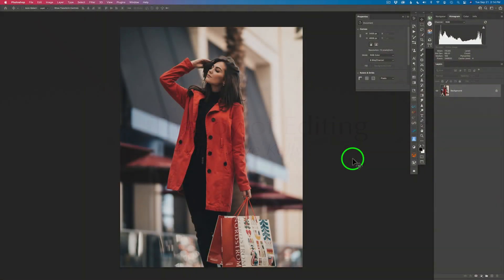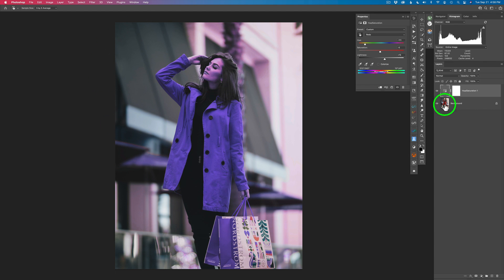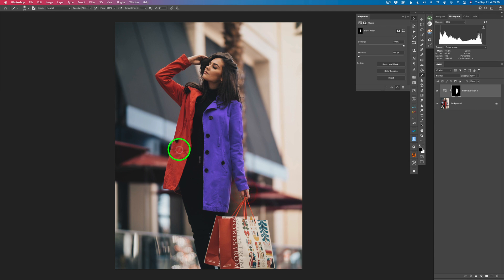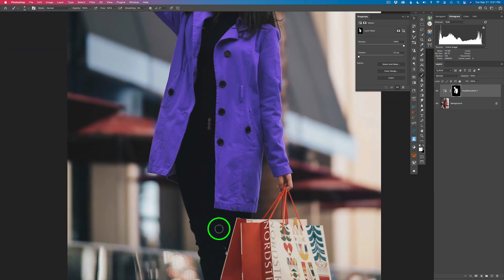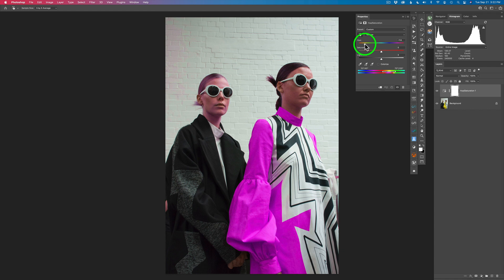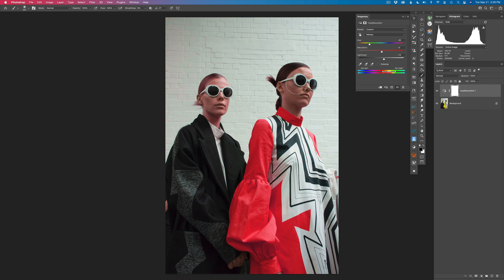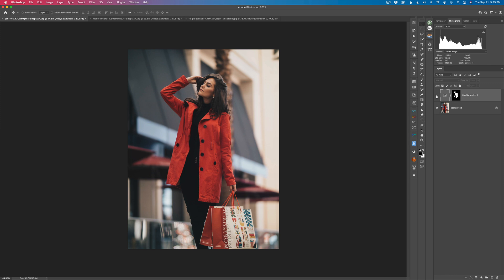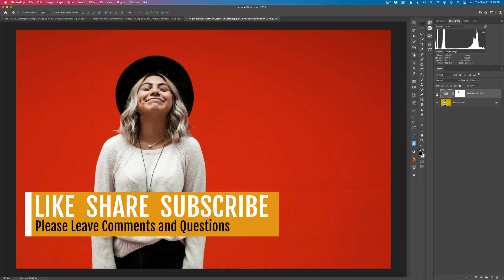PHOTOSHOP (Change Image Colors) Quick n' Easy: Hue/Saturation Adjustment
In this PHOTOSHOP Tutorial you will learn how to quickly and easily change your images colors using the POWER of the Hue/Saturation Adjustment Layer...